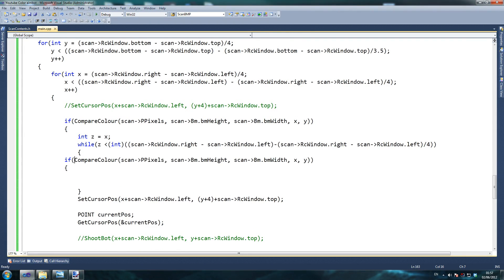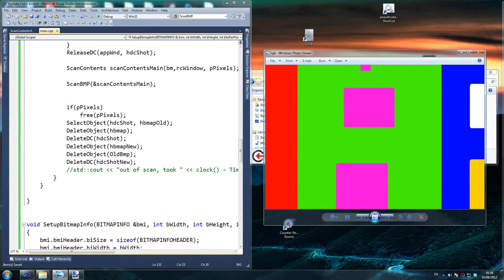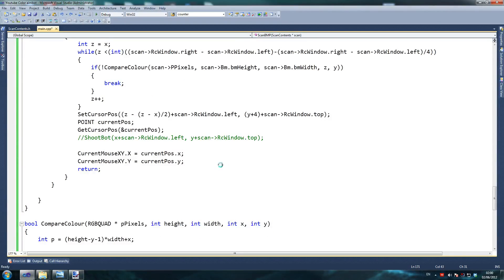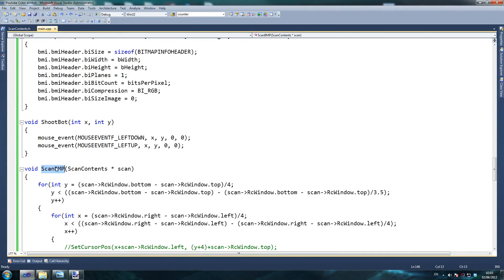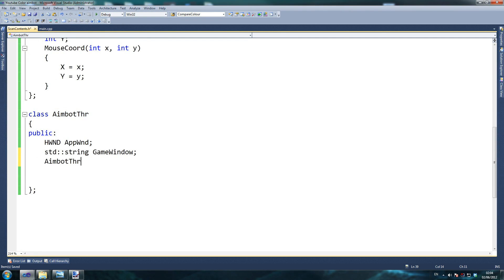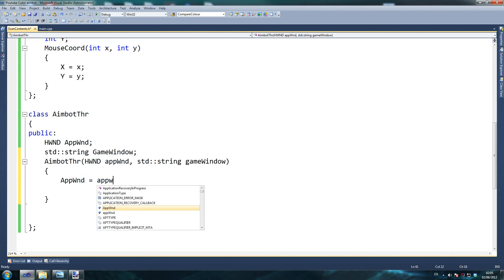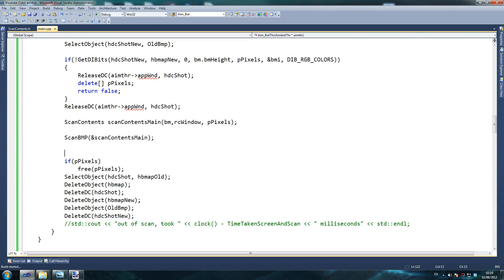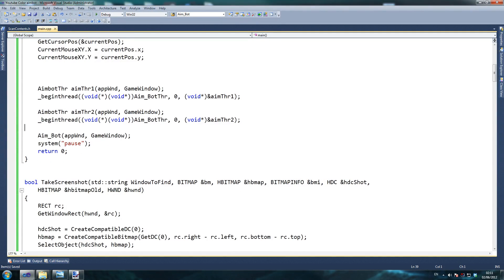C++ How to Create a color AIMBOT TUTORIAL Pt 7/8 HD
Color aimbots are stupid, learn how to make a real aimbot